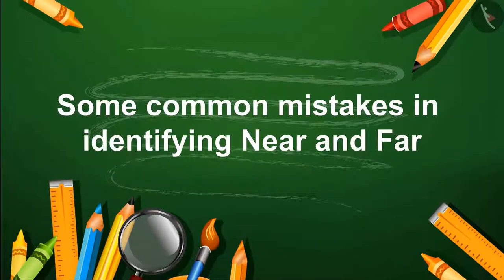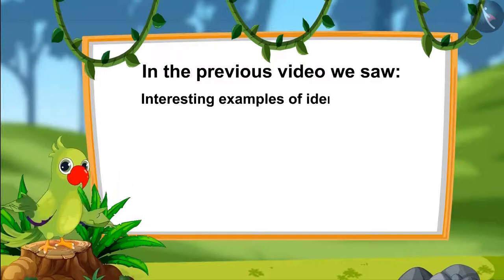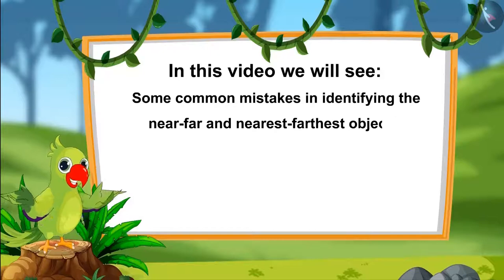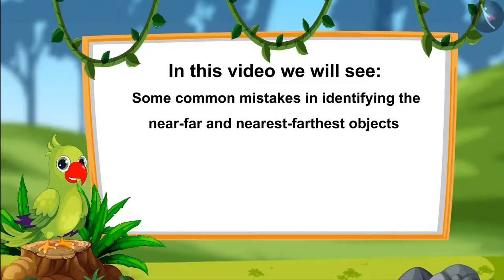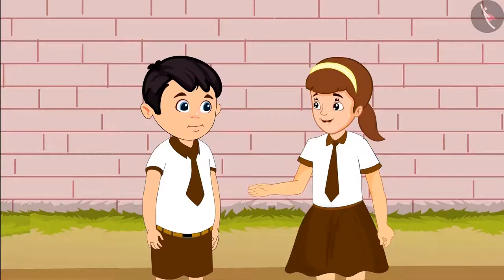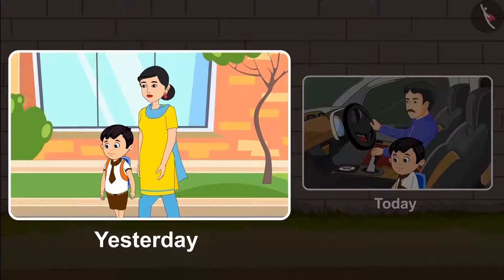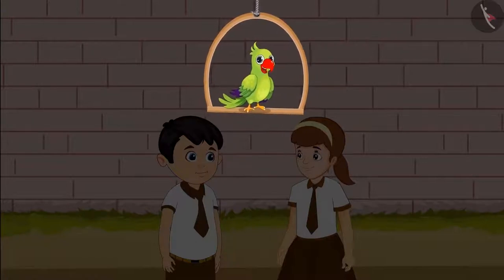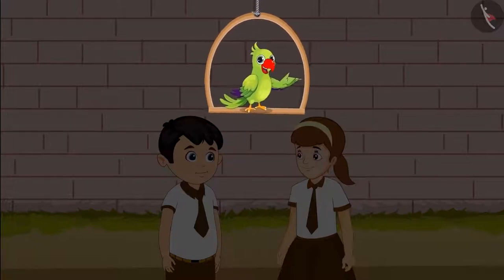Distance between objects | Part 3/3 | English | Class 1